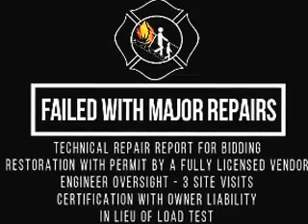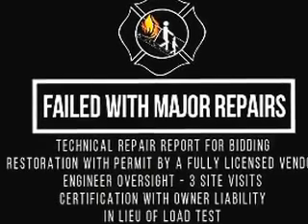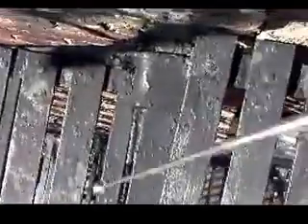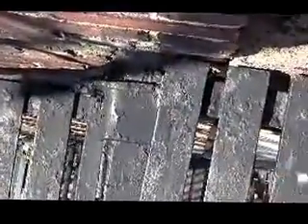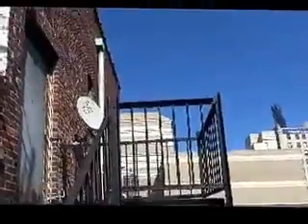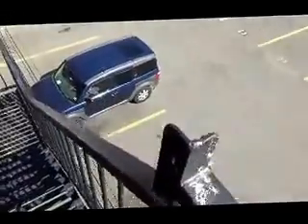FIRE ESCAPE REPAIRS INSPECTIONS NEW JERSEY NJ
Fire Escape Engineers.com This Pre-Load Test Photo/Video Report has been prepared for the exclusive use of the above mentioned property and/or their agents. Drawings were not part of or made available for this preliminary review. This Photo/Video Report has been prepared in accordance with generally accepted industry practices. No other warranty, expressed or implied, is made. Our conclusions and findings are based upon information provided to us by others as well as visual observations within a normal field of vision with no enhancements of any kind. We have not verified the completeness or accuracy of the information provided by others. Our findings are based upon current accepted industry standards. The scope of services performed was limited to those requested by the Client. Should additional information become available or withheld we reserve the right to revise or void our findings LLC by virtue of providing the services described in this Photo/Video Report, does not assume the responsibility of the person(s) in charge of the site, or otherwise undertake responsibility for reporting to any local, state, or federal public agencies any conditions at the site that may present a potential danger to public health, safety, or the environment. In areas that require notification of local, state, or federal agencies as required by law, it is the Client’s/Agents responsibility to so notify. Under this scope of services, Fire Escape Engineers LLC assumes no responsibility regarding any response actions or additional studies, which may be required as a result of these findings. Response actions are the sole responsibility of the Client/Agent and should be conducted in accordance with local, state, and/or federal requirements, and should be performed by appropriate trained and qualified personnel, as warranted. All Permits (if required),Police Details, Design Professional Oversight, Fees and required site preparation or control are the Client/Agent or Repair Vendor responsibility to Verify prior to start of any work.

1. Certified by Load Test 2. Certified by Other Means of Strength 3. Certified by Opinion Affidavit.